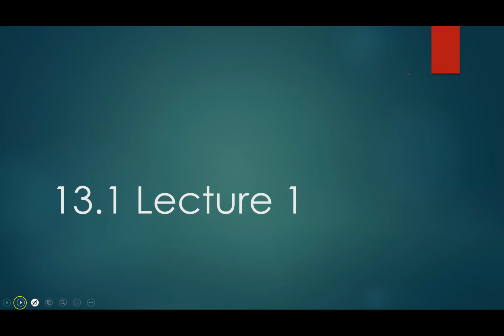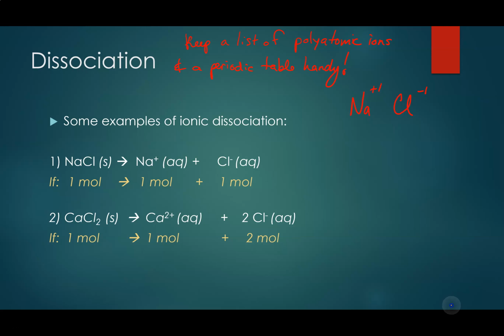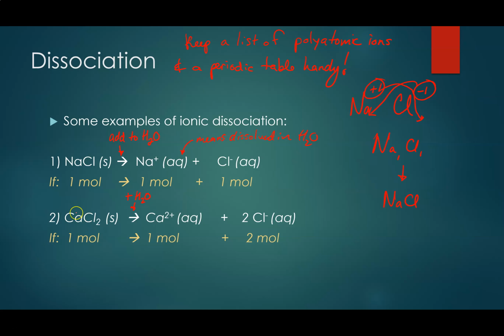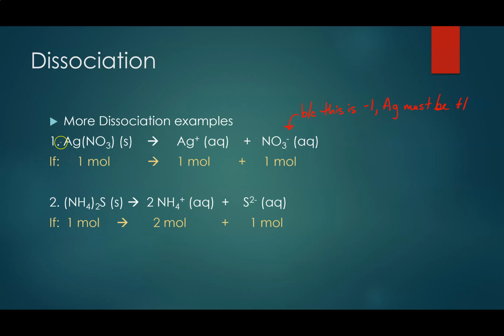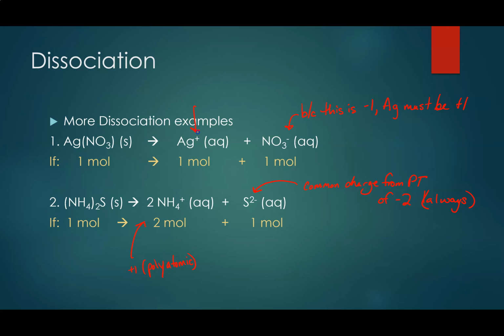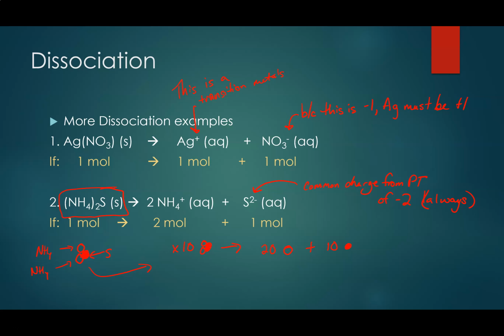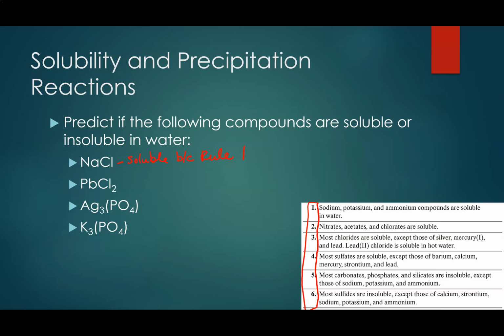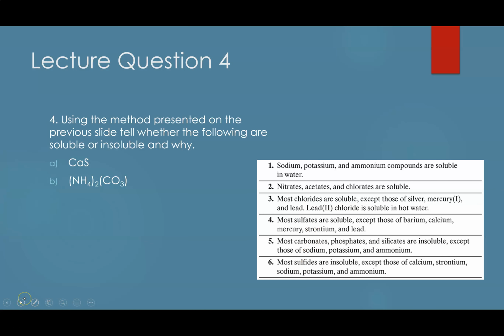13.1 Lecture Part 1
Topics Covered include:
Dissociation
Solubility